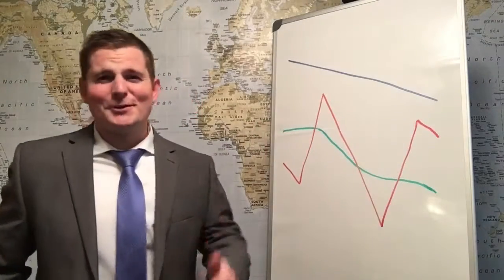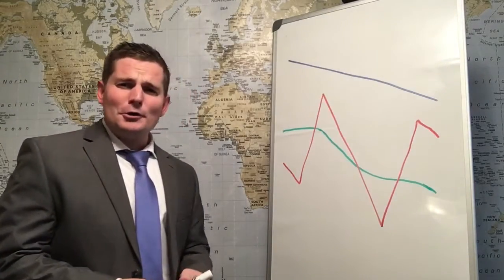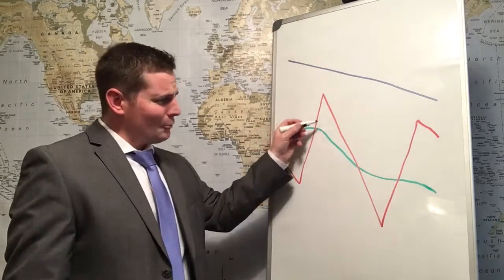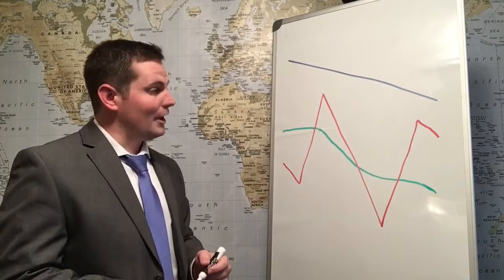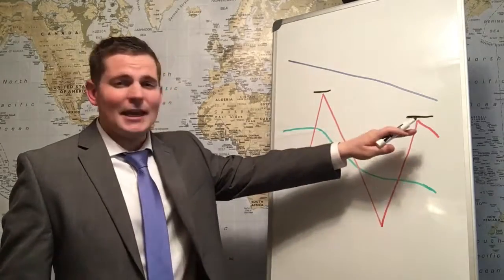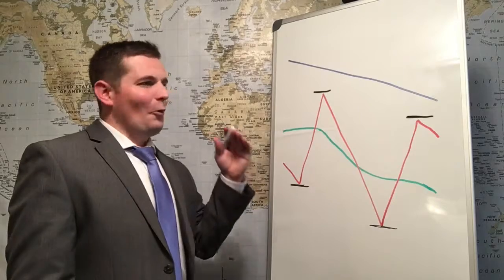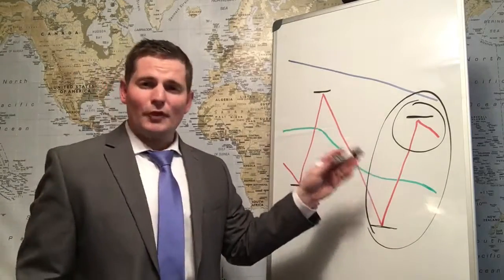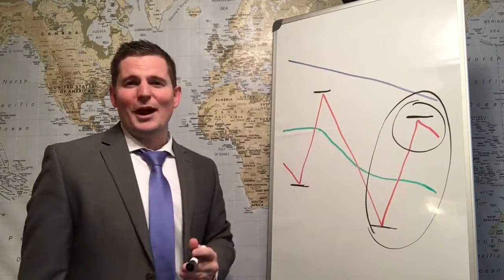TIP100 - The Bear Rally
TIP100 is super excited to break down the Bear Rally chart pattern for Jim from New York. Keep BIG Tippin!!